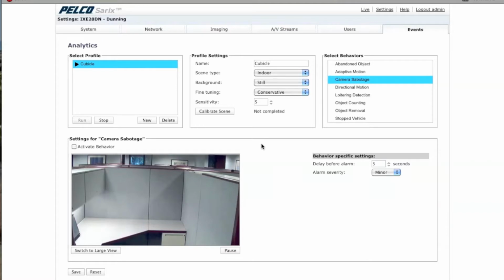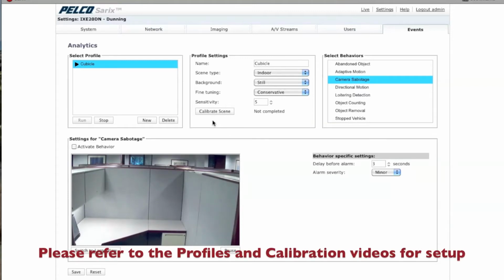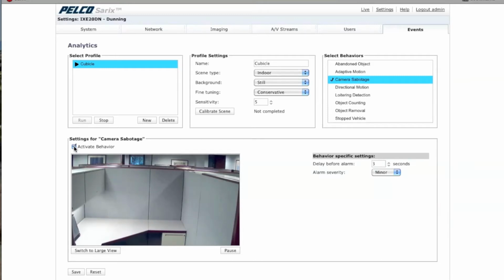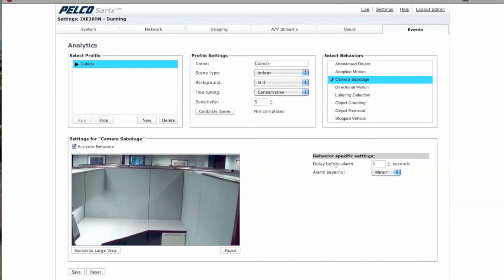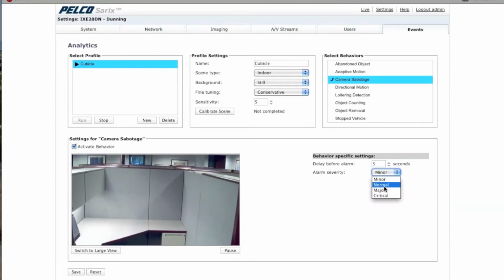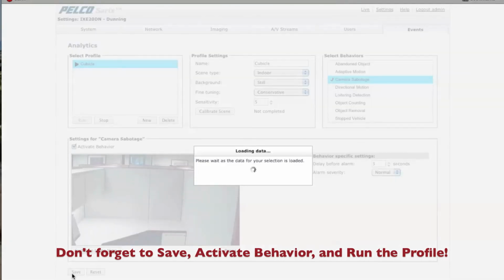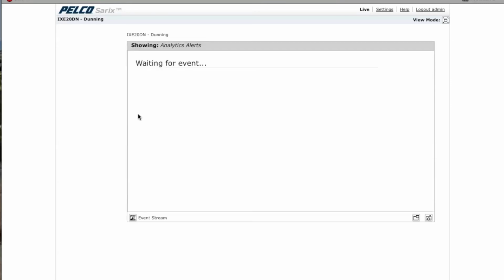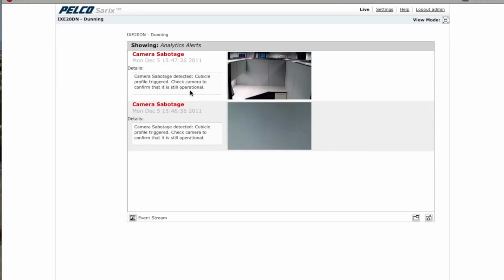Pelco Analytics: Camera Sabotage (1080p)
How to set up the Camera Sabotage Pelco analytic using a Sarix camera.  NOTE: This video is cropped to comply with the 16x9, 1080p standard.  There is also a 4:3, 480p uncropped version of this video.